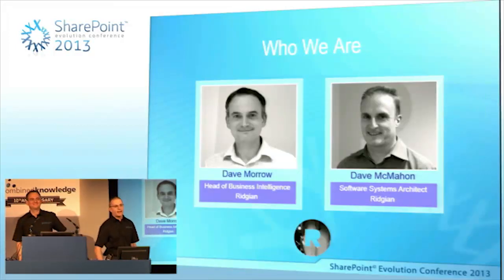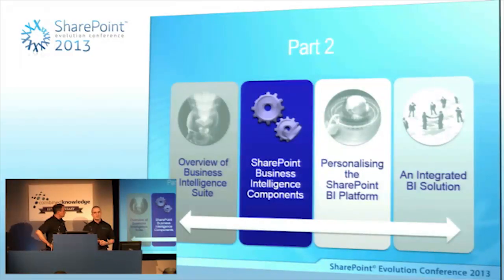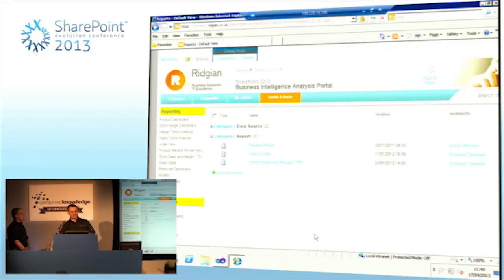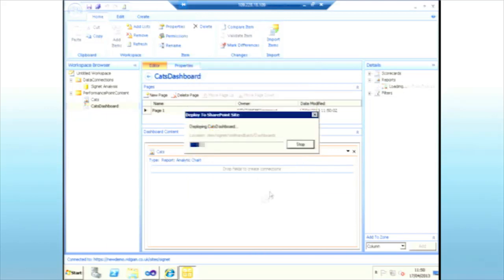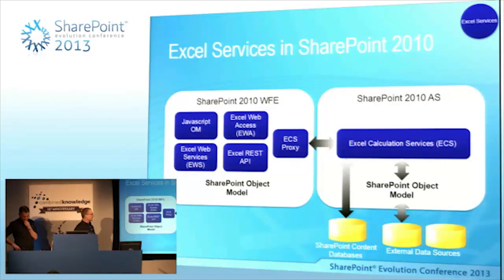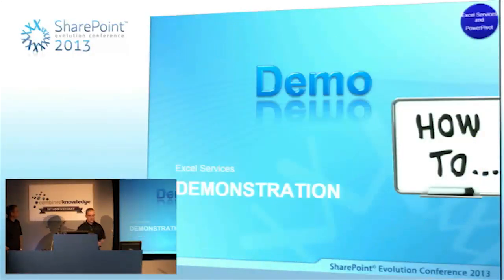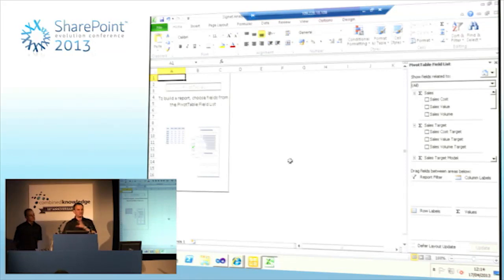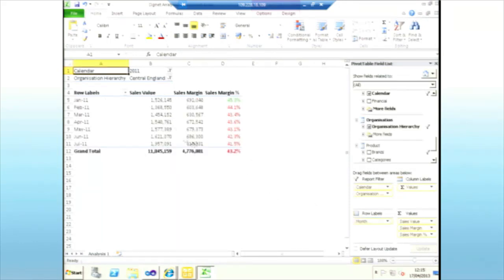Dave Morrow & Dave McMahon-Practical BI Solutions with SharePoint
Overview of
Business
Intelligence
Suite
SharePoint
Business
Intelligence
Components
Personalising
the
SharePoint
BI Platform
An Integrated
BI Solution